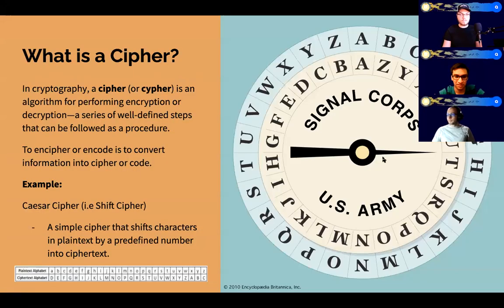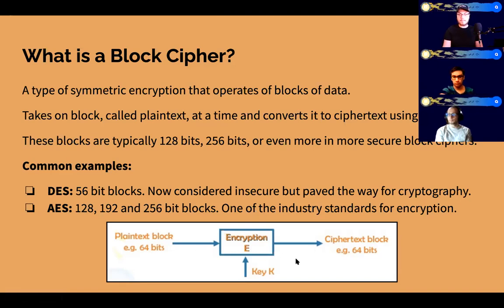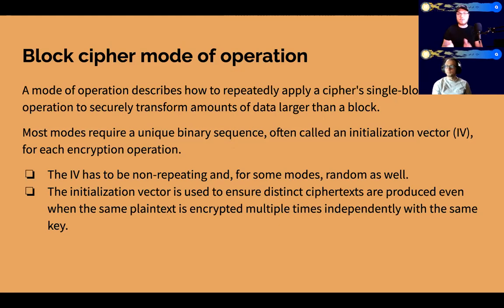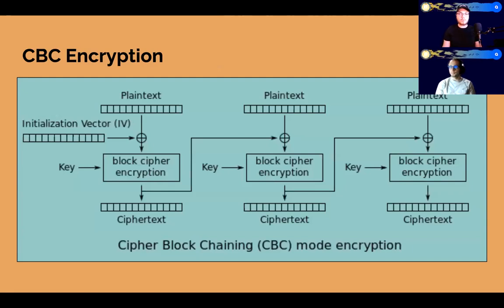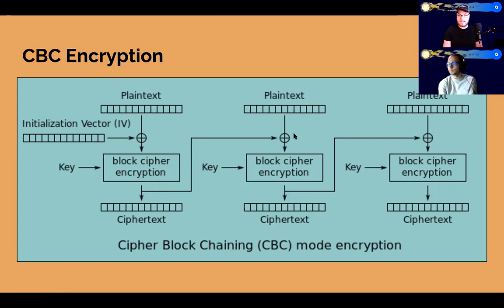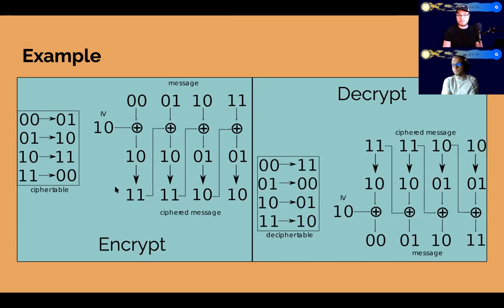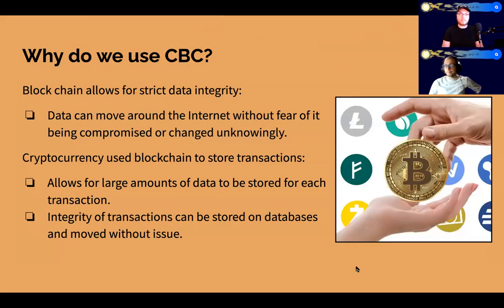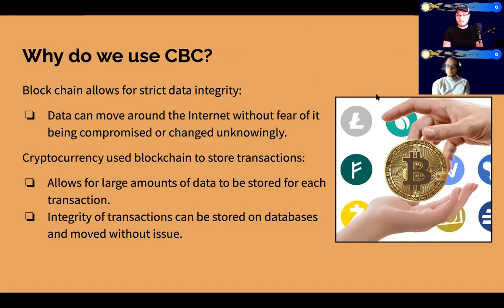Cipher Block Chaining (CBC)